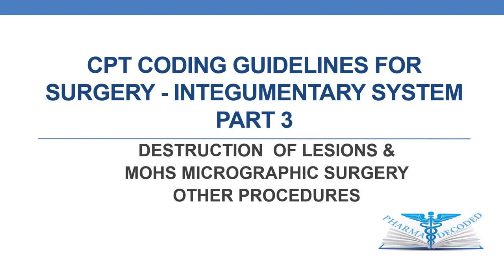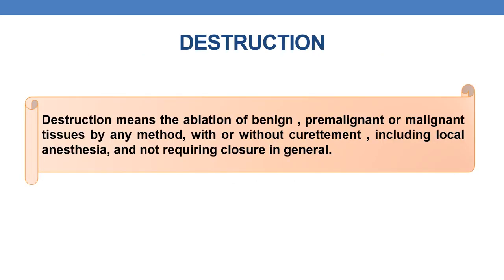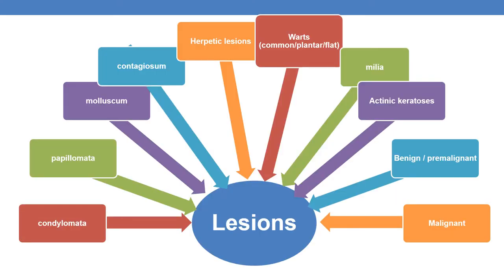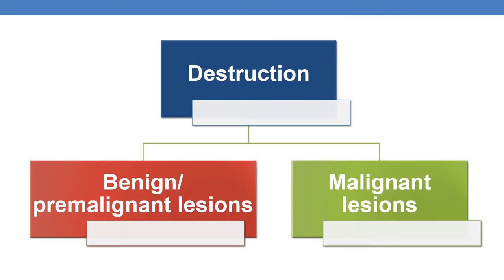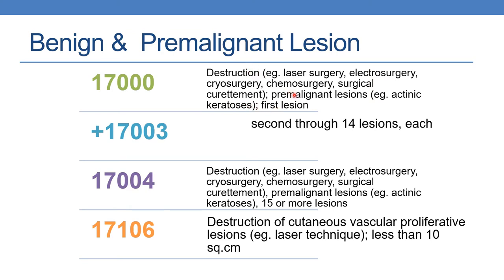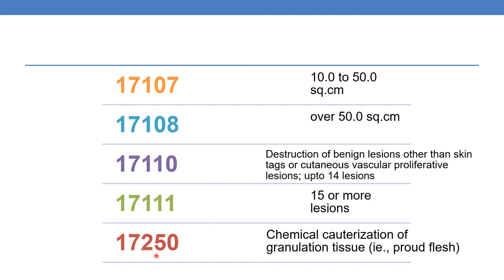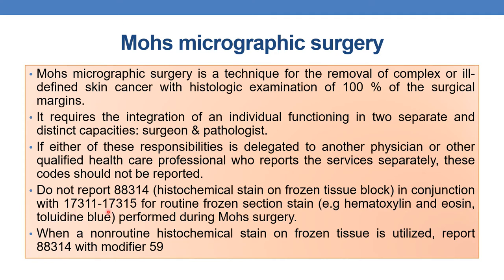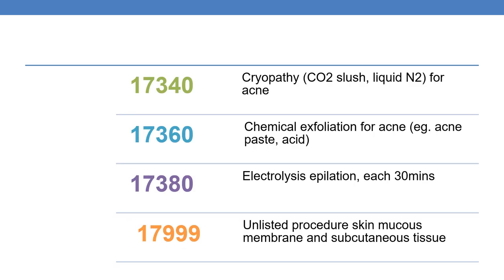CPT CODING GUIDELINES FOR SURGERY INTEGUMENTARY SYSTEM PART 3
DESTRUCTION OF LESIONS
 MOHS MICRCOSCOPIC SURGERY
OTHER PROCEDURES